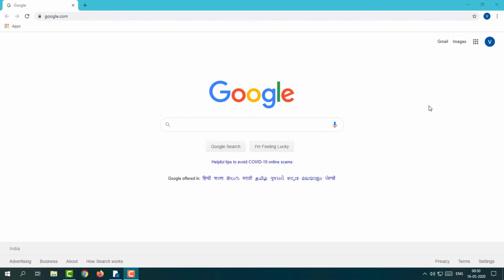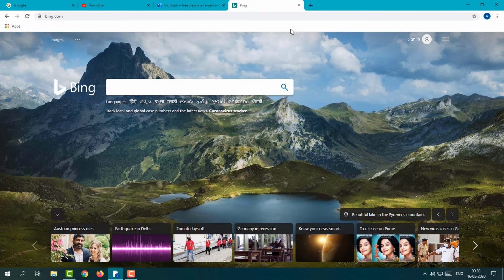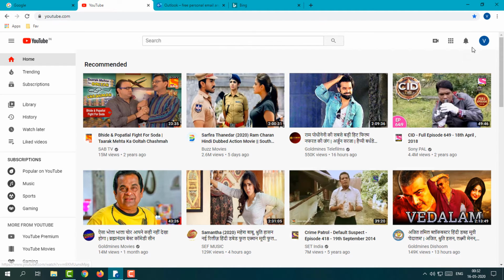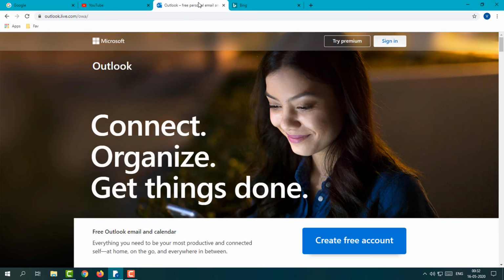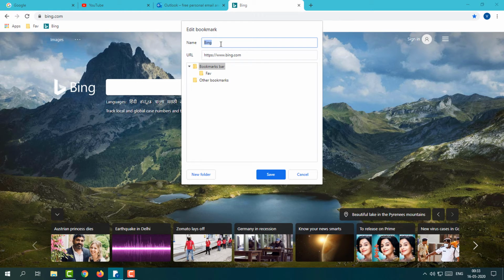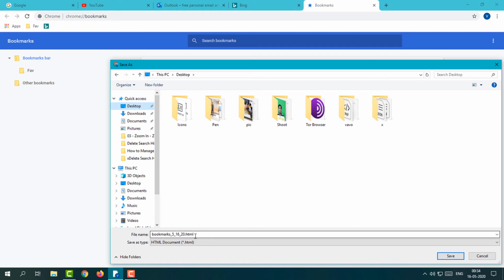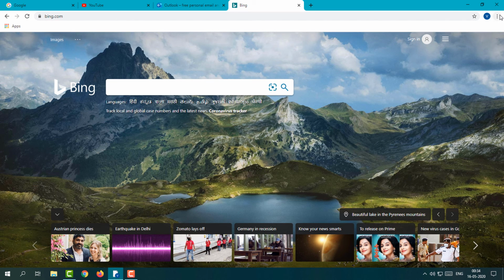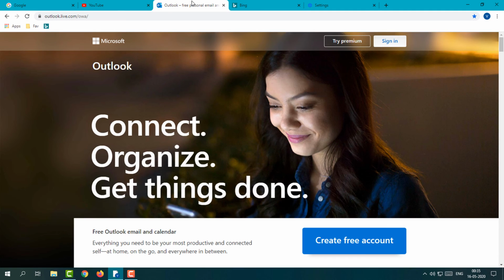How to Import and Export Bookmarks in Google Chrome??? SAVE, BACKUP, RESTORE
Hello friends, today we will learn. How to Import and Export Bookmarks in Google Chrome. What I will show you in this video easy step to export google chrome bookmarks, and import google chrome bookmarks.

If you want to learn, how to use google chrome bookmarks then you are at the right place here I will guide you everything. In this video I show you, how to save google chrome bookmarks, delete bookmarks, backup bookmarks.
Here you will learn these things like, import bookmarks, export bookmarks in html, restore bookmarks, move bookmarks from one computer to another computer, how to do bookmarks, how to add bookmarks, and how to manage bookmarks with folder.

If you want to delete or remove bookmarks, here I will guide you. How to remove bookmarks, and delete bookmarks in google chrome.